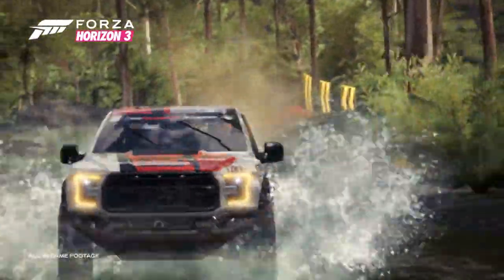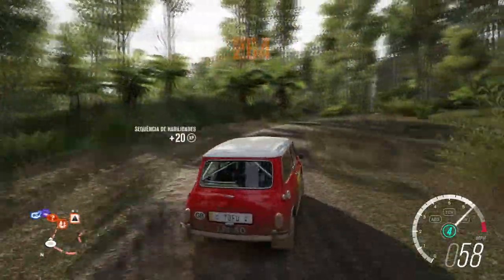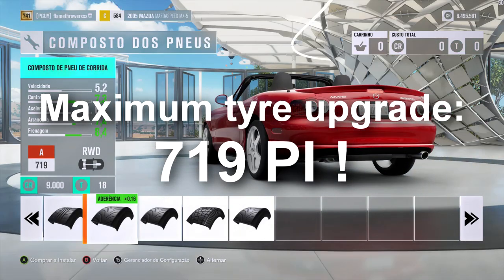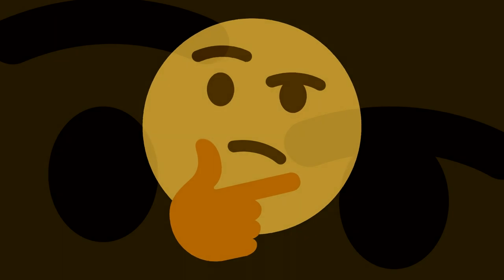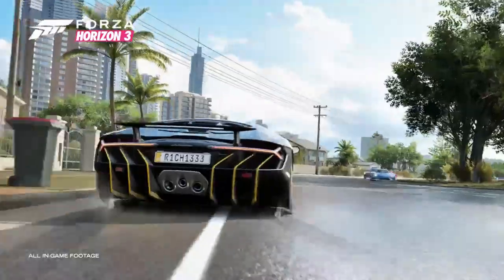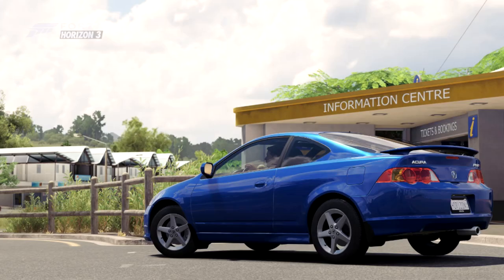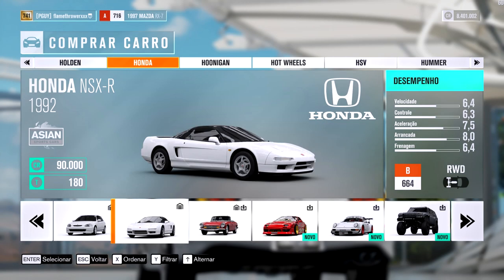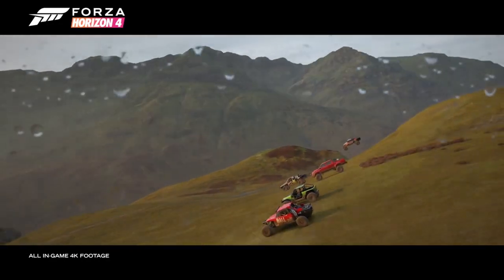The 5 Worst Things About Forza Horizon 3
Jesus christ this one took a long time to make.
Had some inconveniences IRL mixed with sheer laziness, not to mention how long the actual video is; hopefully it's worth it!

Songs:
MOTHER 4 OST - Battle Against a Slow Foe
Earthbound - Otherwordly Foe (Jorge Fluentes Cover)
Earthbound - Battle Vs. a Weak Opponent (Jorge Fluentes Cover)
Command & Conquer: Red Alert 2 OST - Ready the Army
A-ONE - センヲコエテ
Command & Conquer: Red Alert 2 OST - Industrofunk
Ratchet & Clank OST - On Veldin
Ratchet & Clank OST - Planet Eudora: Logging Site